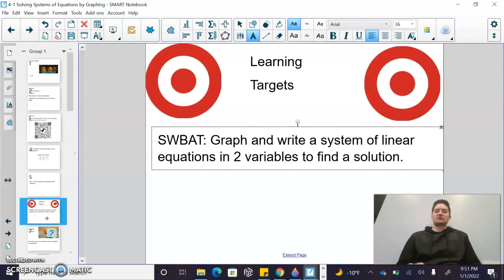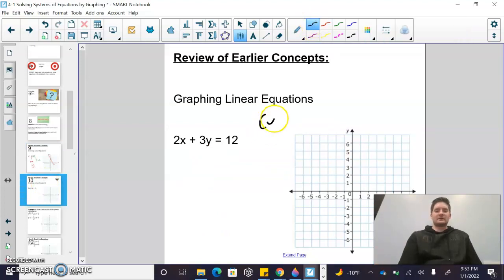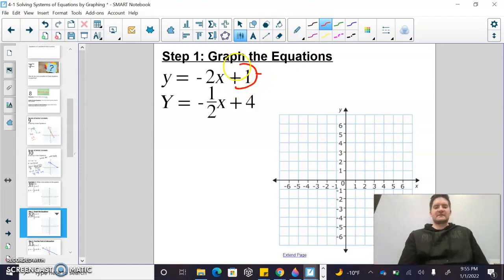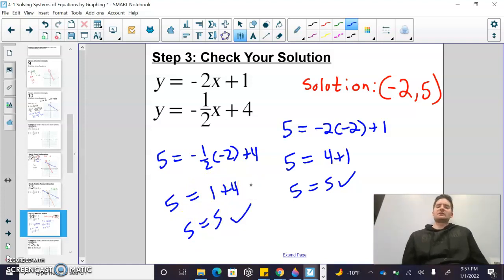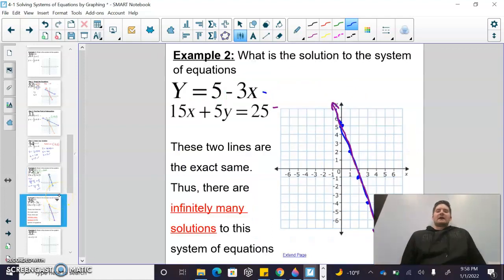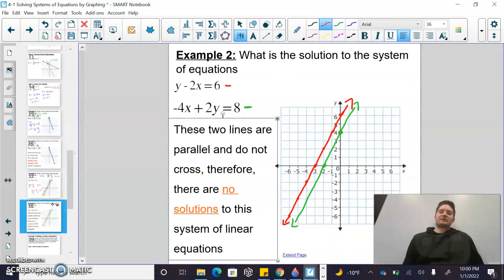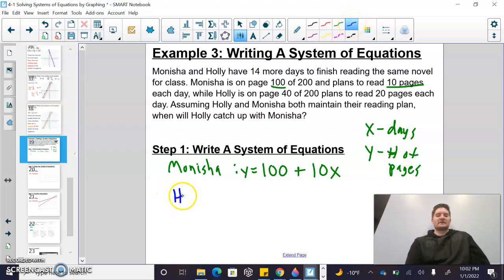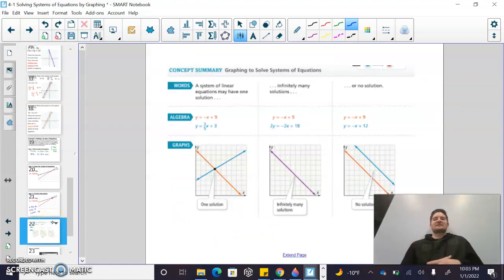Solve A System of Equations By Graphing